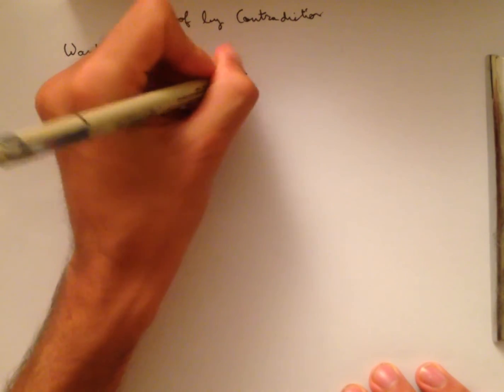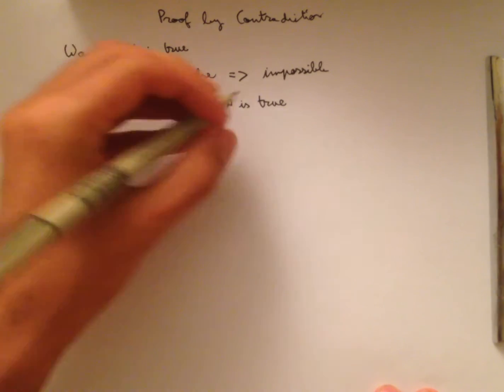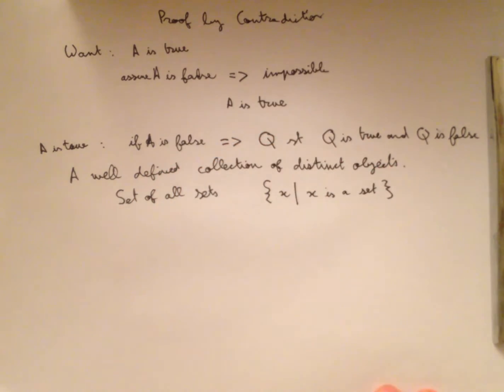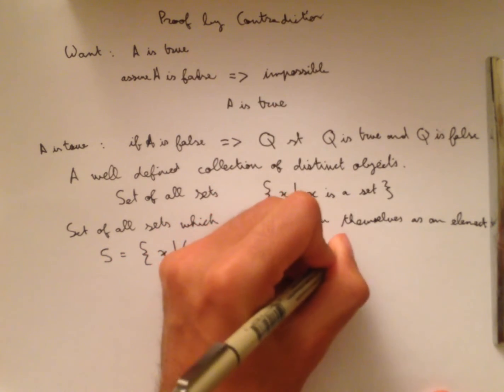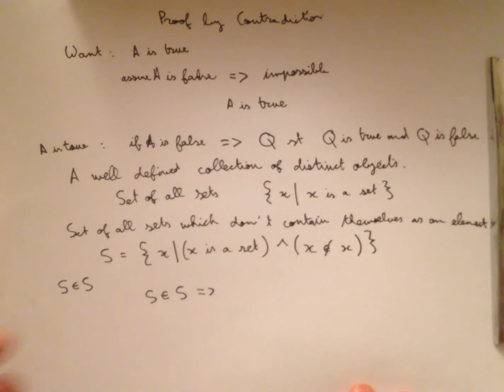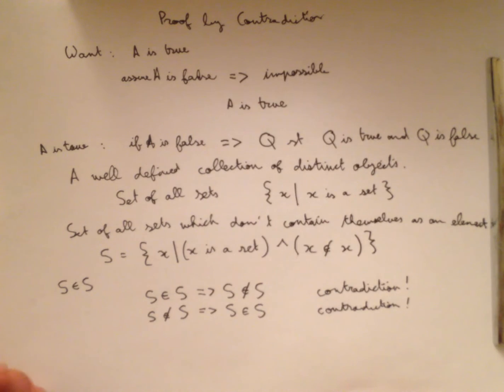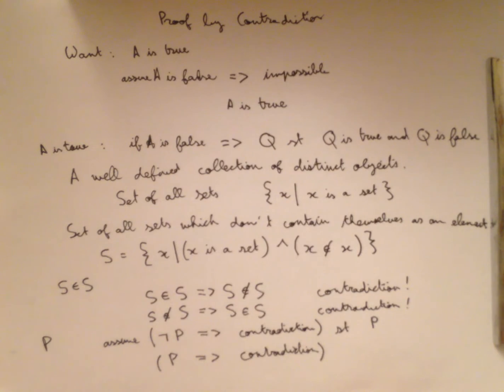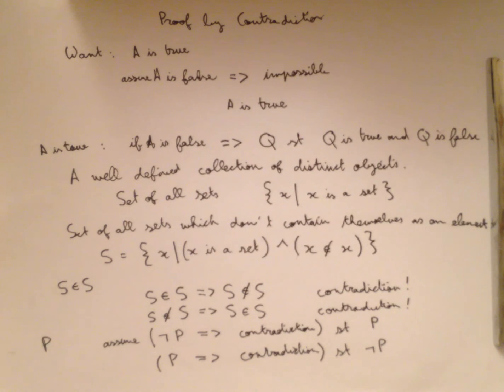0.1 Proof by Contradiction and Russel's Paradox